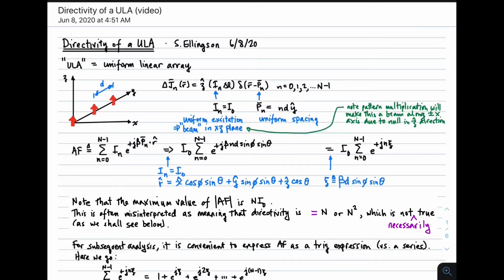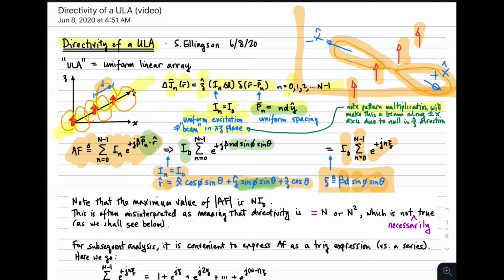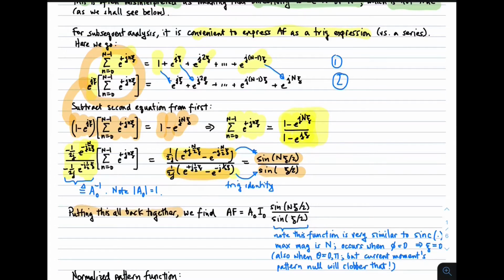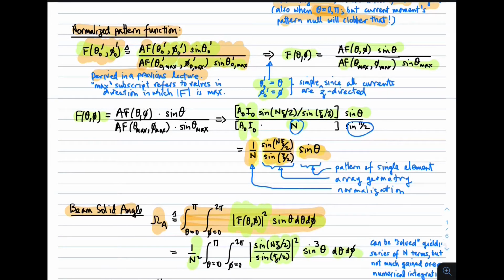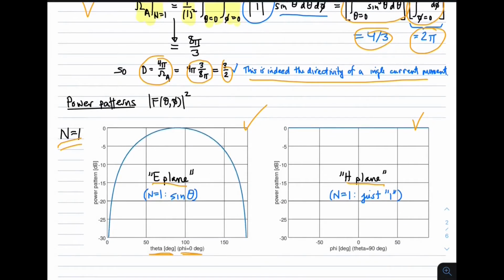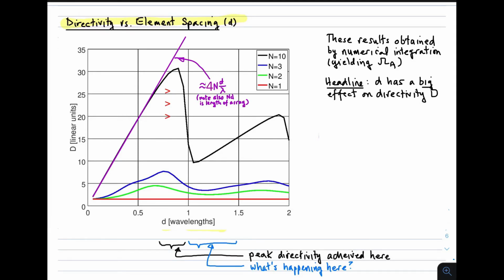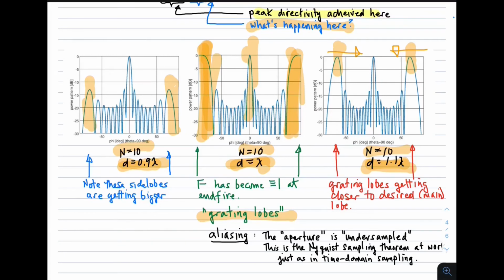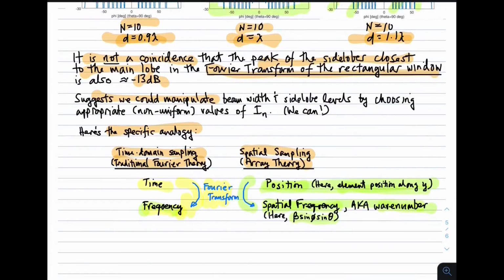#114: Directivity of a Uniform Linear Array